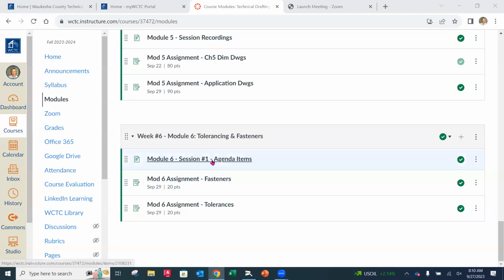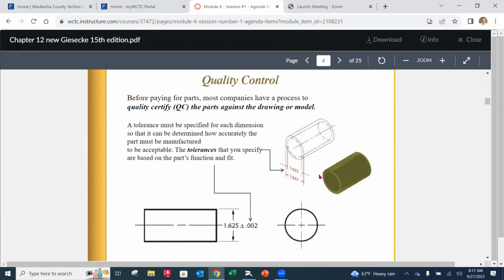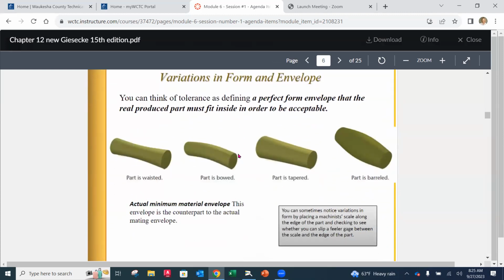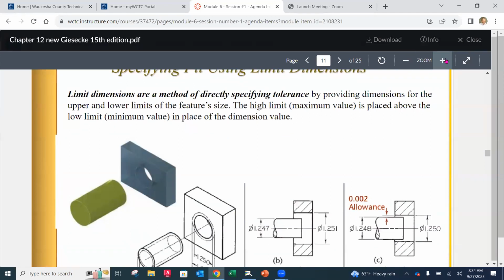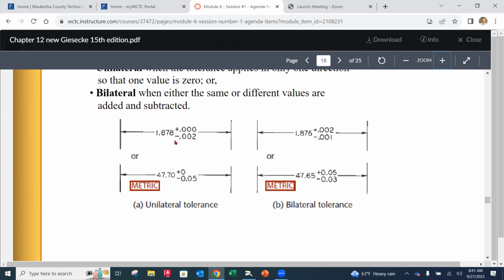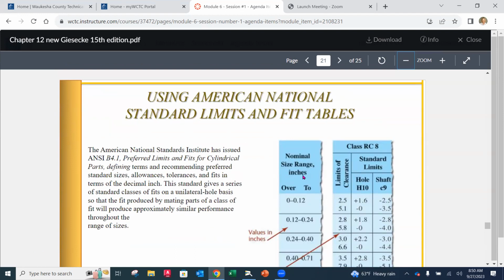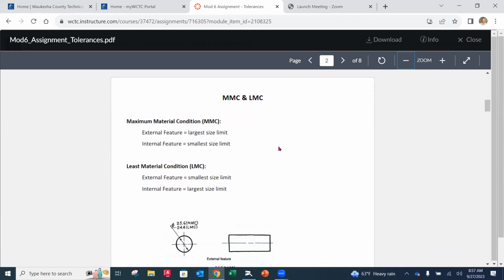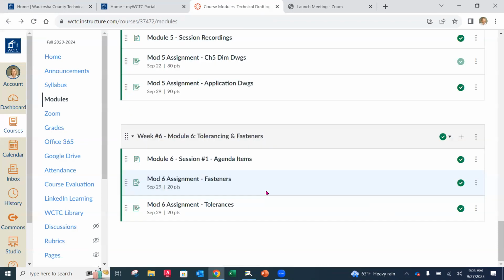Tech Dr_Mod6 Tolerancing Lecture